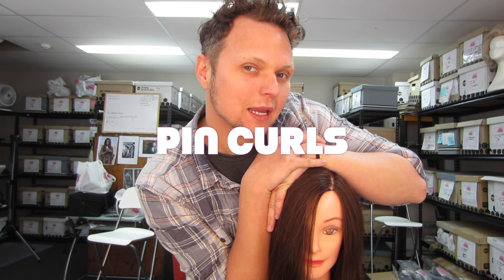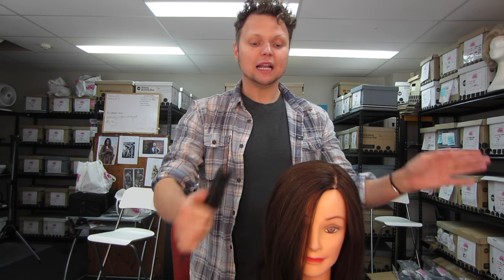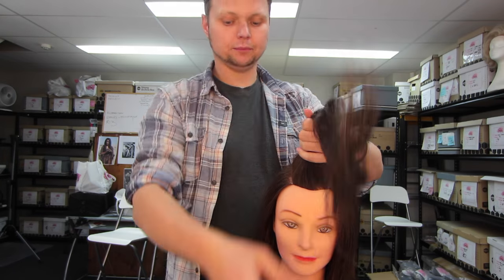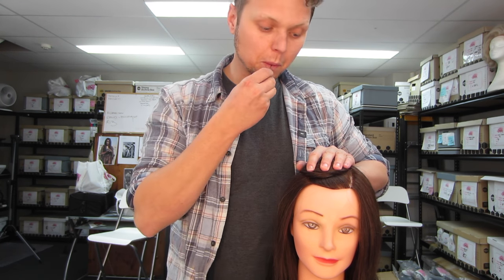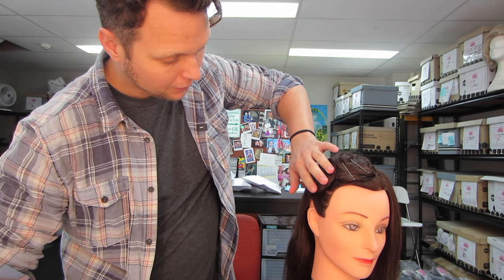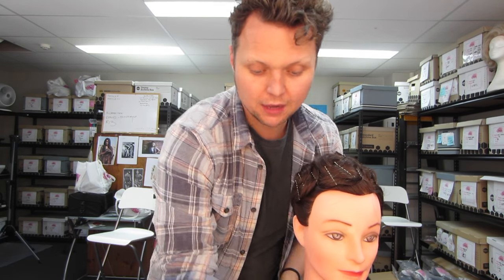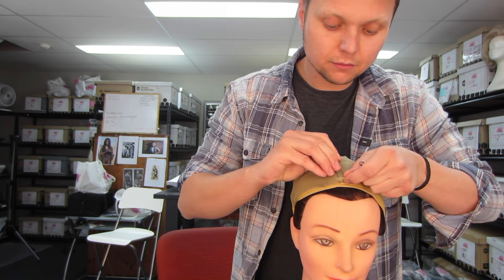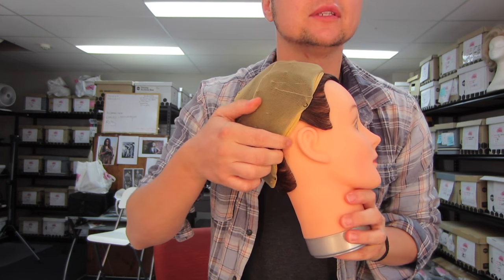Wigs by Vanity-Pin Curl Set/Prep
Ben teaches you how to secure long hair with a pin curl prep.

for more details